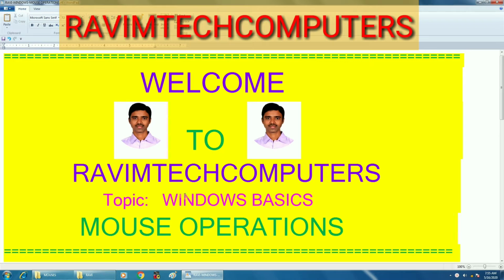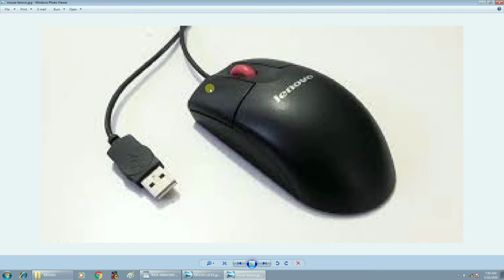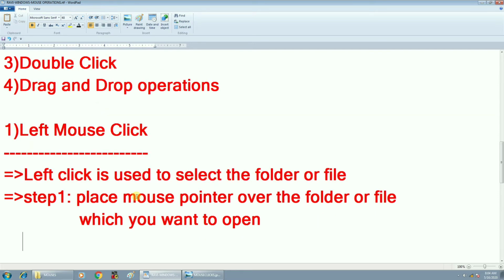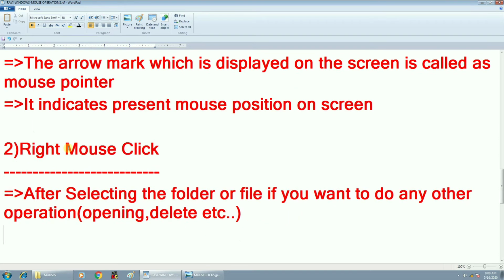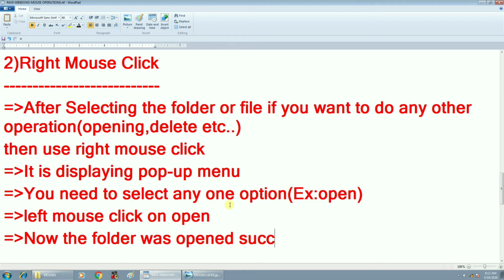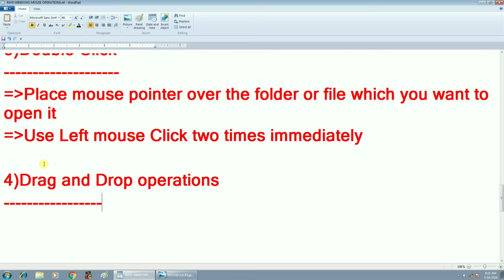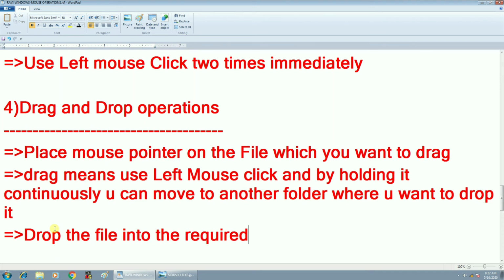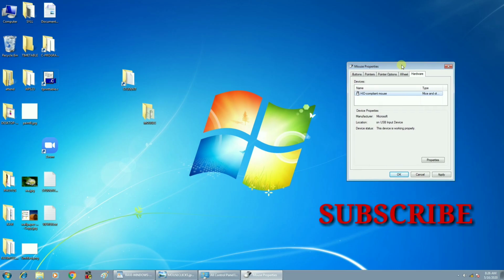MOUSE OPERATIONS BY RAVI MACHINENI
(LEFT CLICK,RIGHT CLICK,DOUBLE CLICK,DRAG AND DROP)
MY PREVIOUS Videos Links
RAVIMTECHCOMPUTERS